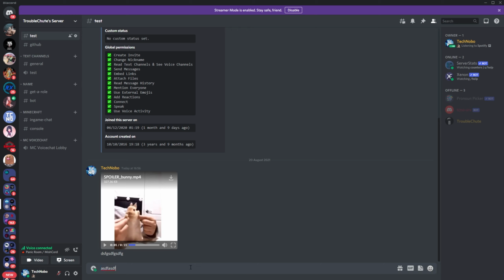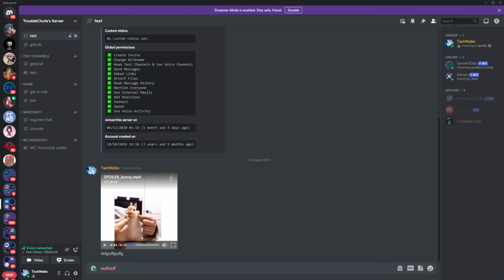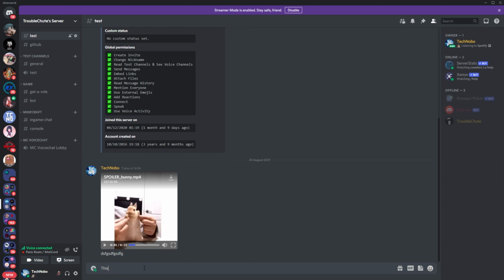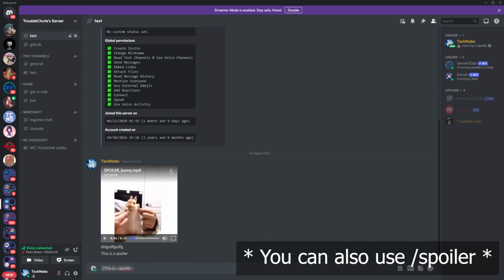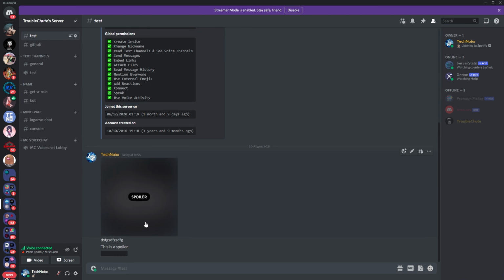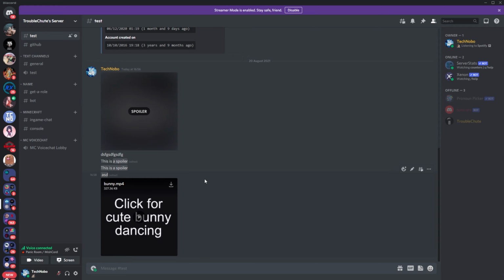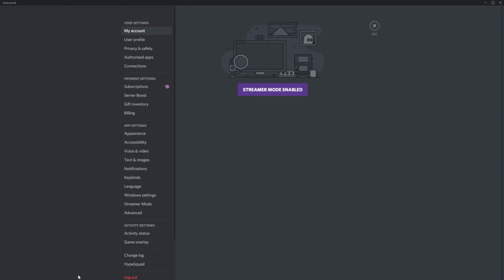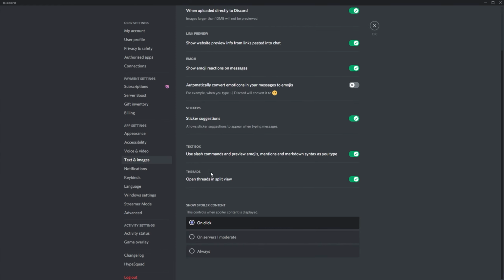Manually Mark Text as Spoilers | Discord Guide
Know how to mark images and videos as spoilers, but not text? Well, you're not alone. This video shows you everything you need to know about placing text in spoilers manually and even editing old messages to add or remove spoilers at any time!

Timestamps:
0:00 - Explanation
0:30 - Mark text as a spoiler on Discord Android/iOS
0:54 - Mark text as a spoiler in Discord
1:45 - Adding spoiler to existing messages (editing)
2:14 - Always showing or hiding spoilers in Discord